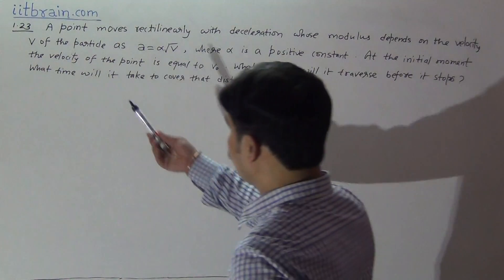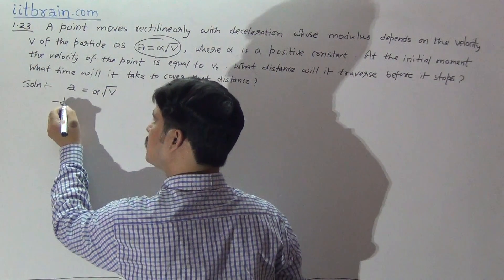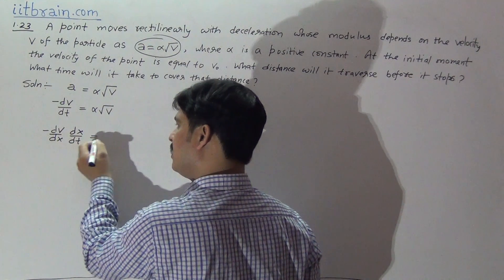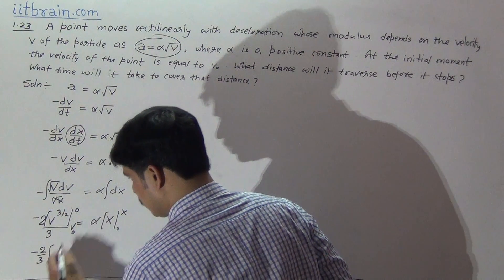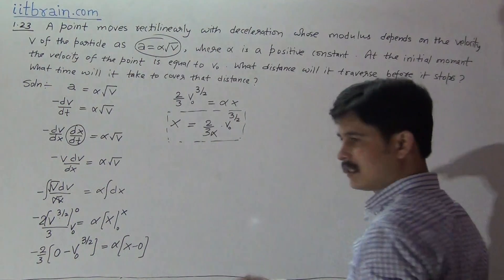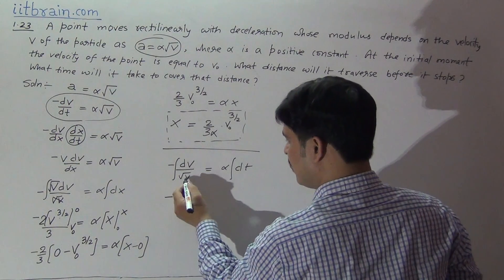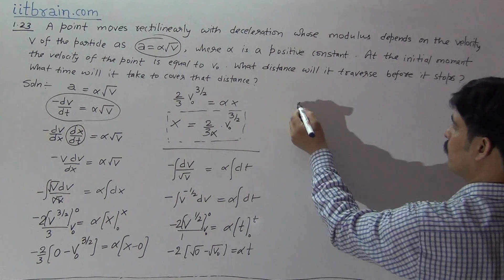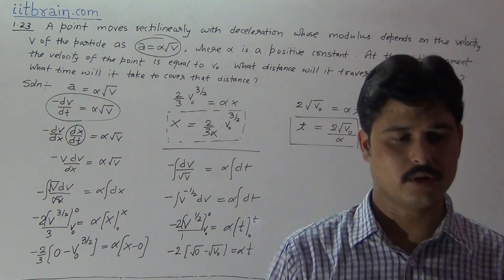I E Irodov problem 1.23 | Irodov Physics | Irodov Solutions | IIT JEE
I E Irodov problem 1.23 A point moves rectilinearly with deceleration whose modulus. solution by Lalit Joshi sir

irodov solutions, irodov physics, topic wise i e irodov solutions, problems in general physics, i e irodov, IE Irodov Question 1.23, irodov 1.23, ie irodov 1.23, jee mains most important question, Easiest way to solve i e irodov, how to solve i e irodov, Solution of ie irodov problems, i e irodov for IIT-JEE, best video for IIT JEE preparation, ie irodov important question, ie irodov lecture, ie irodov solution 1.23, Problem in mechanics, mechanics, Newton's law, irodov solutions Mechanics